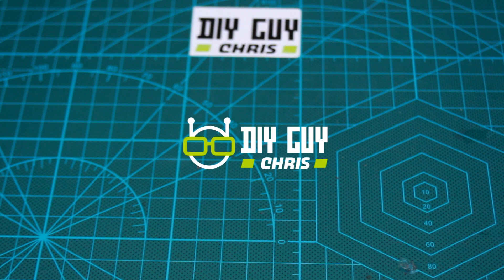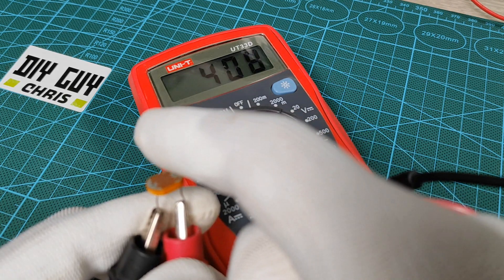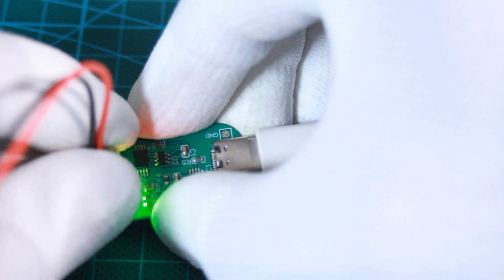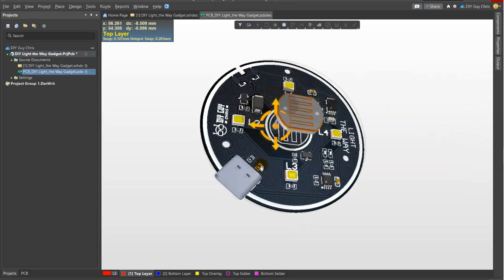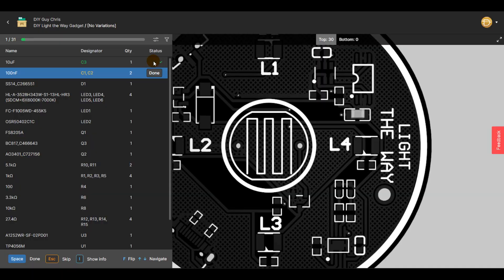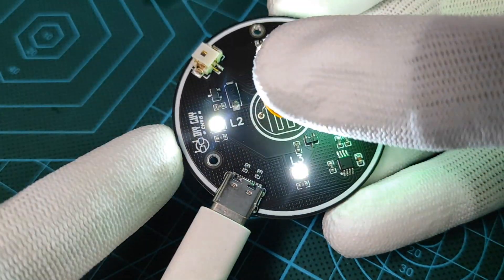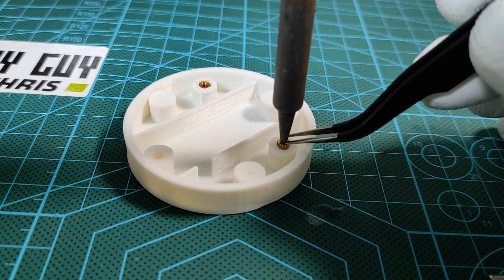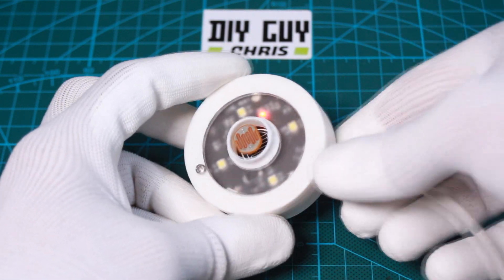DIY LDR Light Control device (Battery Powered)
In this video, I show you how to produce your own lightning circuit controlled through an LDR and powered by Battery with a built-in lithium changing stage, the device could also be powered from USB C power source and remains runing and charging in safe mode.
Links:
1. Octopart (to find needed component)
2. JLCPCB (to order PCBs)
3.

Digital Microscope Camera LINKMICRO
Solder Paste CHIPQUIK SMDLTLFP10T5
Flux removal Solvent

★☆★ Recommended Electronics Kit ★☆★